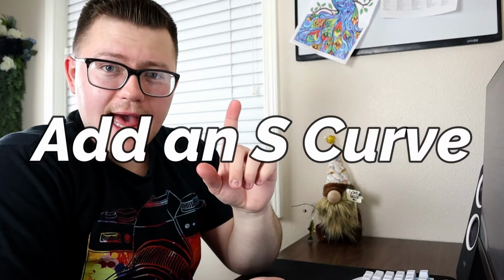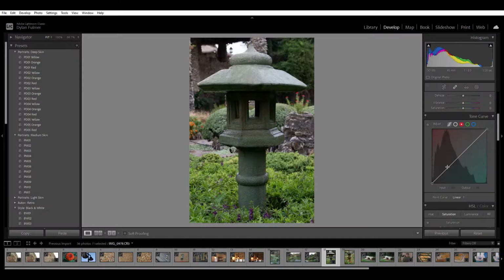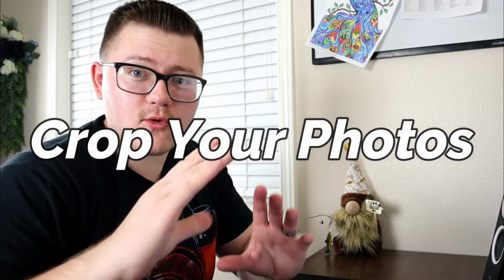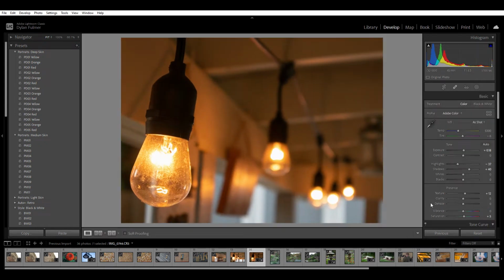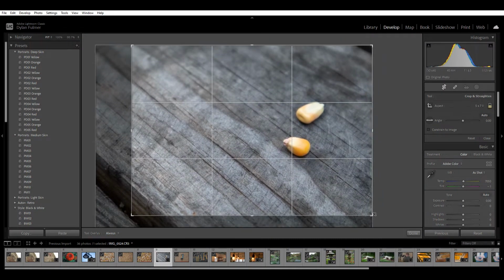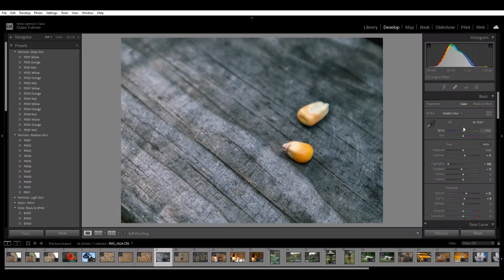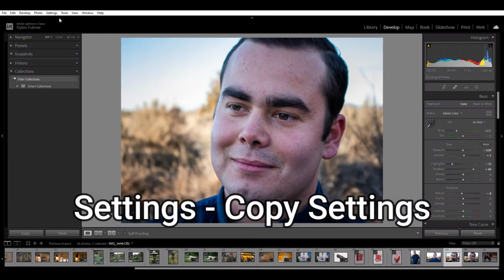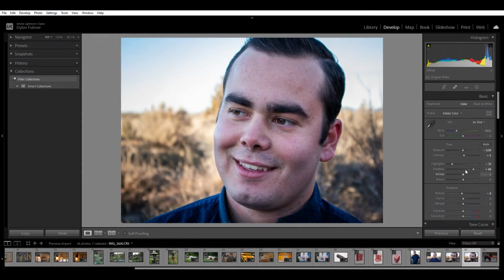5 PHOTO Editing Tips You NEED to Know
canon lrc Here it is, 5 tips you need to know in order to create phenomenal photos! Photography and photo editing are fun, but they can be slightly difficult at times. I wanted to share some of the things that I've learned in an effort to make photo editing a more exciting process for everyone! It's certainly easier than editing videos! I hope you enjoy this photo editing tutorial.

Canon Rebel T5 footage test (skip to 1:00)

Send me stuff, 1-800-notarealwebsite.online

If you got this far, you must be looking for stock photos